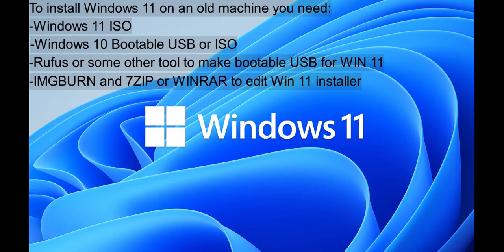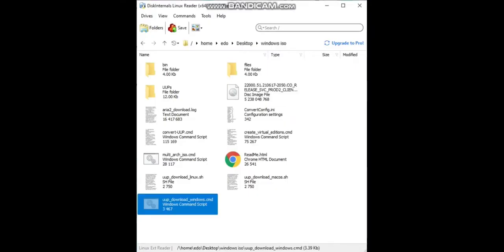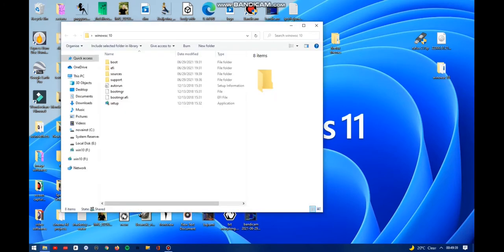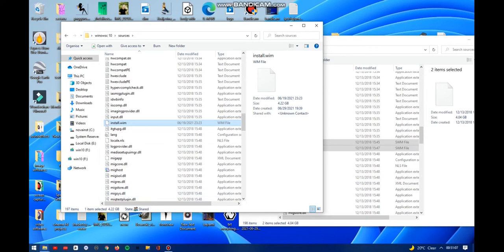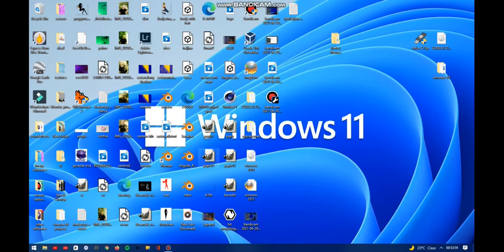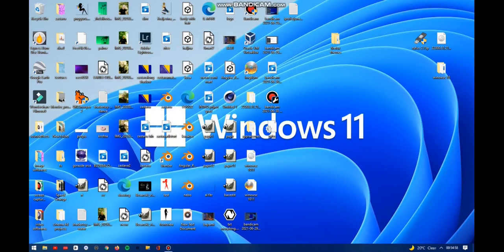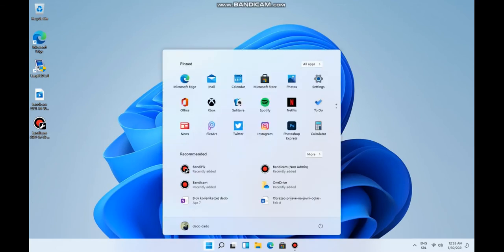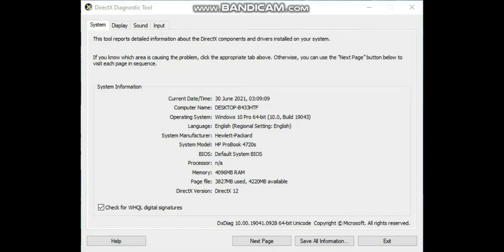HOW TO INSTALL WINDOWS 11 ON A 10 YEARS OLD COMPUTER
how to install windows 11 on an old computer